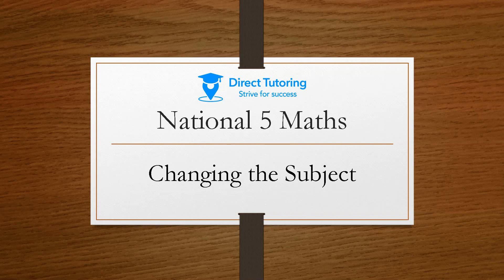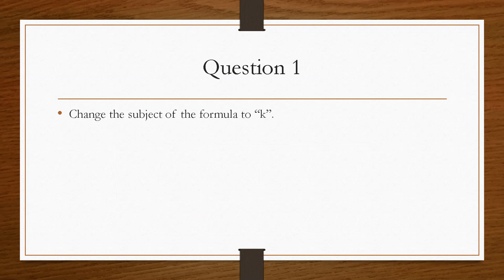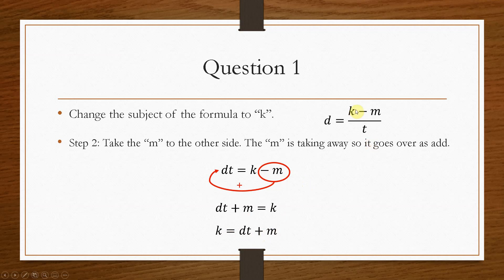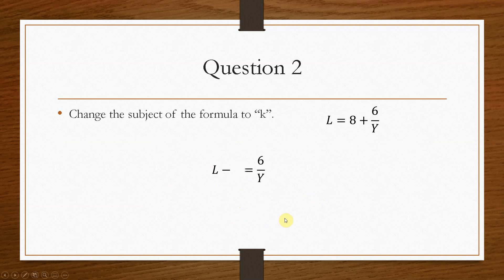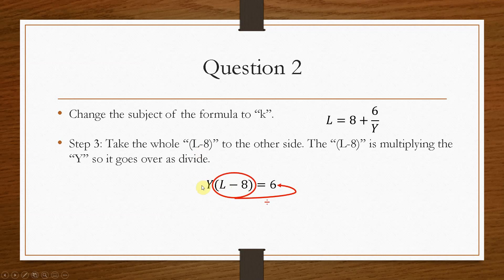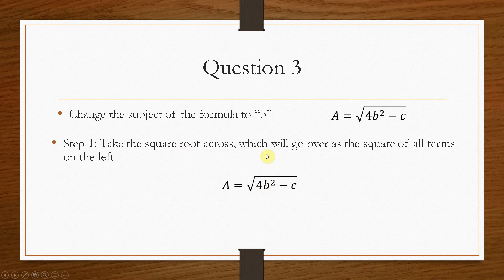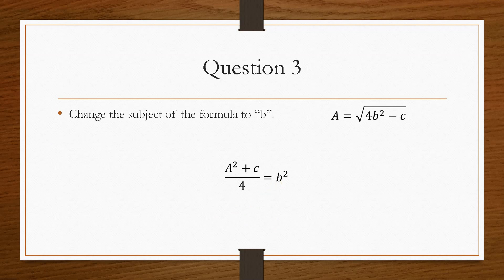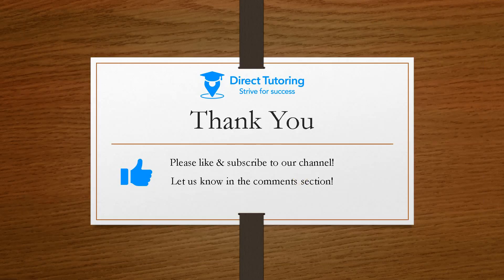Changing The Subject Has Never Been This Easy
Changing The Subject of The Formula is a fundamental skill required for almost every element of maths. This is super important for anything involving the movement of numbers and letters whether in algebra, calculus, trigonometry, etc. Changing The Subject is made super easy in this tutorial!